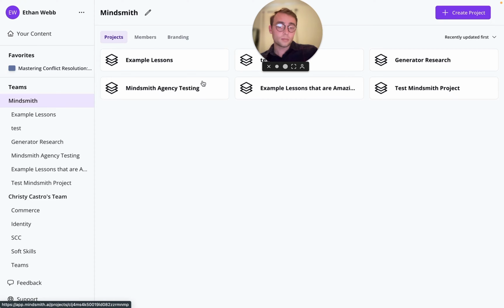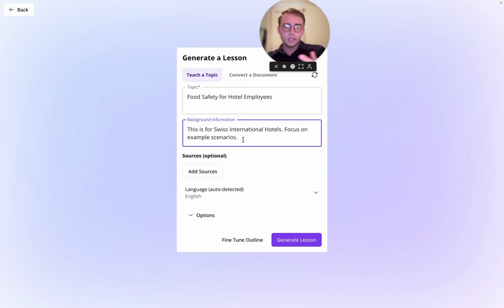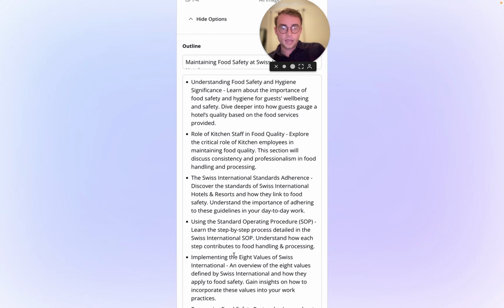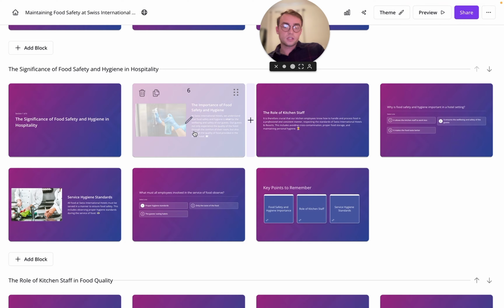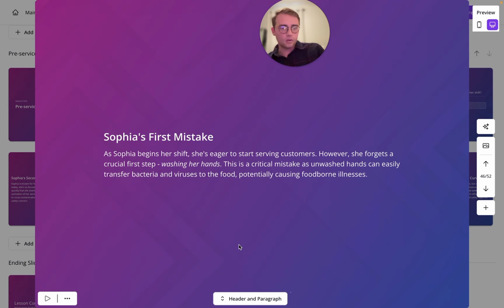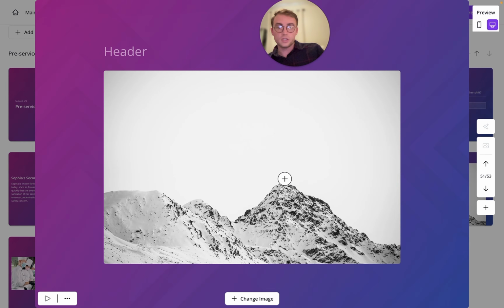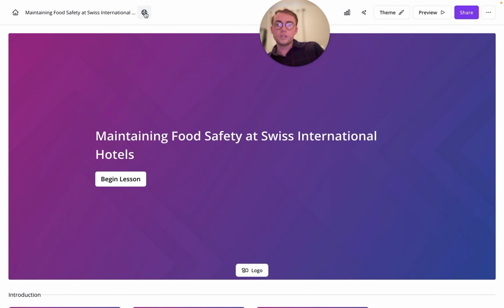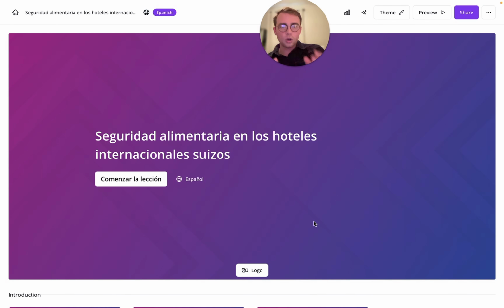Mindsmith Demo Oct 2023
Demo of Mindsmith AI eLearning authoring tool.